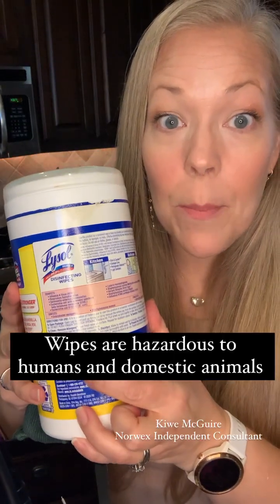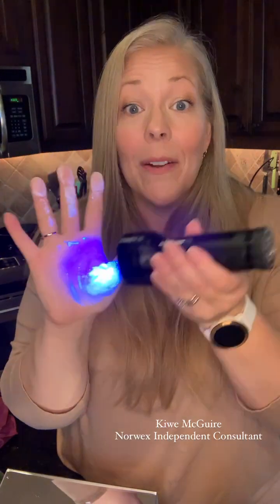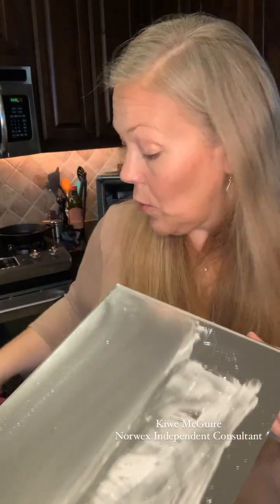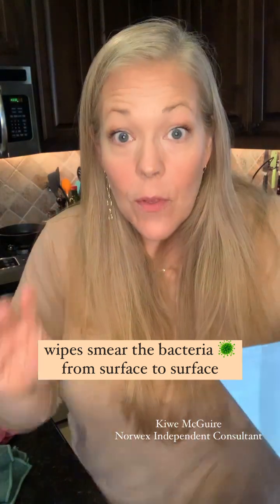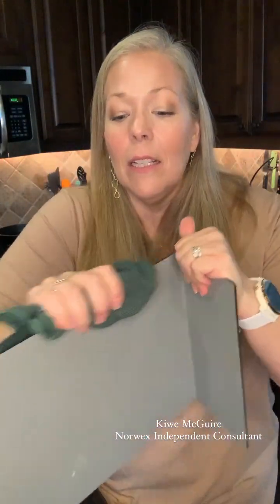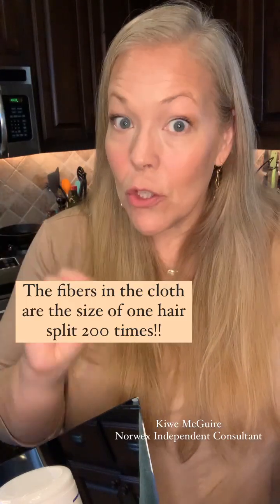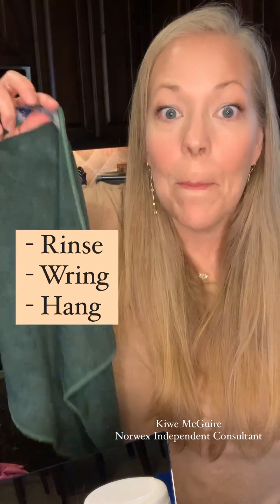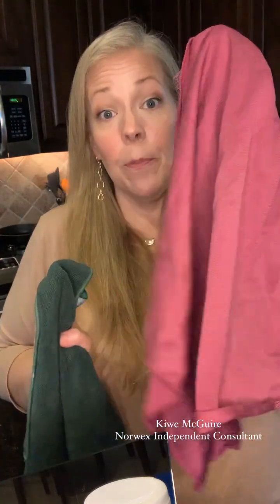Are disinfectant wipes dangerous? Ditch the wipes & paper towels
Are disinfectant wipes dangerous? Ditch the wipes and replace them by cleaning with Norwex microfiber and only water! Need need for chemicals - the Envirocloth removes up to 99.9% of bacteria from the surface with proper use and care!